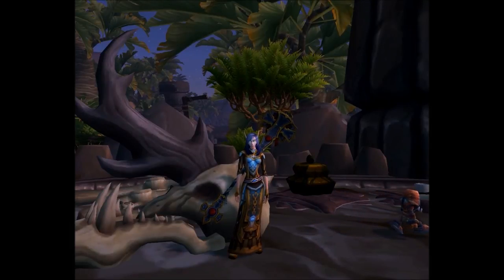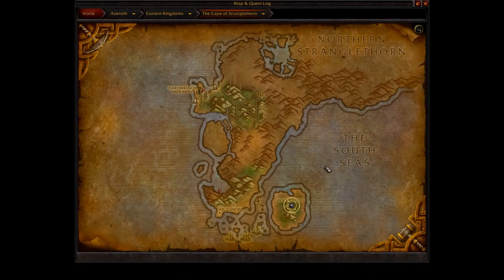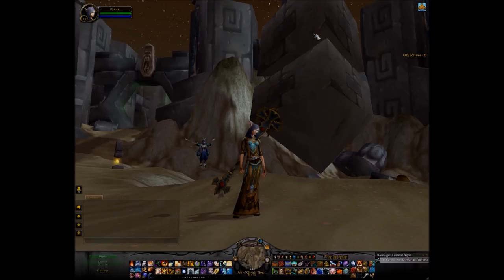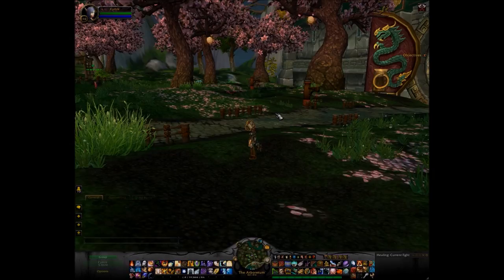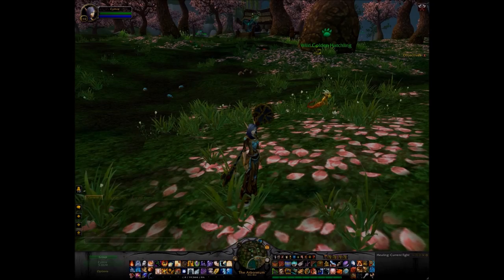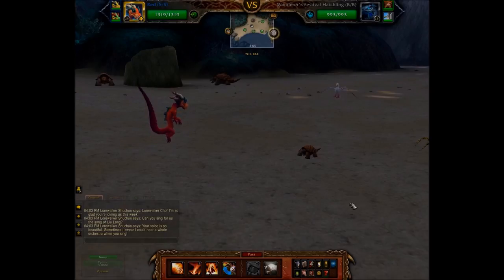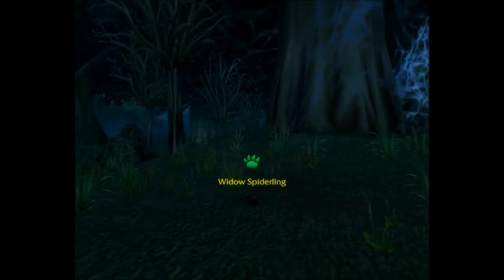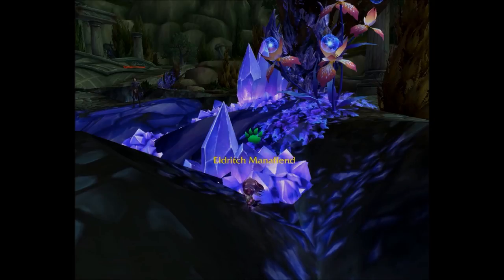Qiraji Guardling and Snowy Owl - Seasonal And Other Rare Wild Pets in World of Warcraft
Where and when to collect all the wild seasonal, weather or time-dependent battle pets in World of Warcraft. The hardest ones would have to be weather dependent since weather conditions are sporadic in-game. For this reason, I highly recommend logging an alt at each location.

QUICKLINKS
0:00 Intro
0:38 Arctic Fox Kit
0:55 Silithid Hatchling
1:21 Baby Ape
1:42 Snowy Owl
2:02 Qiraji Guardling
2:58 Darkmoon Glowfly, Crow
4:02 Wild Crimson Hatchling, Wild Golden Hatchling, Wild Jade Hatchling
4:52 Wanderer's Festival Hatchling
7:02 Restless Shadeling
7:48 Stone Armadillo
8:06 Widow Spiderling
8:50 Erudite Manafiend, Eldritch Manafiend

Game footage and audio recorded from World of Warcraft: Legion.